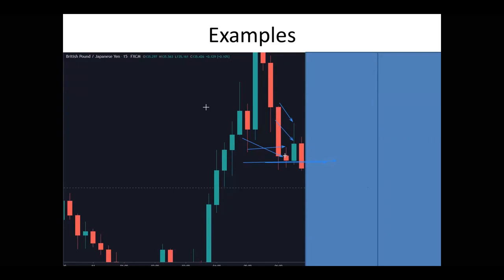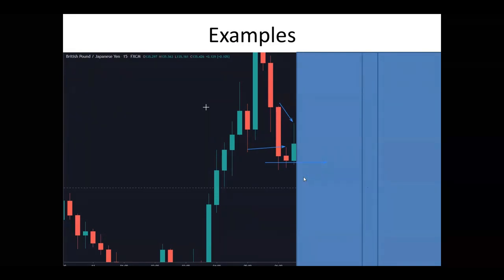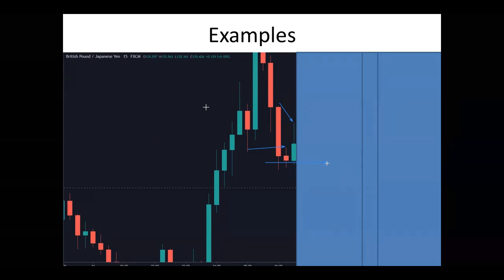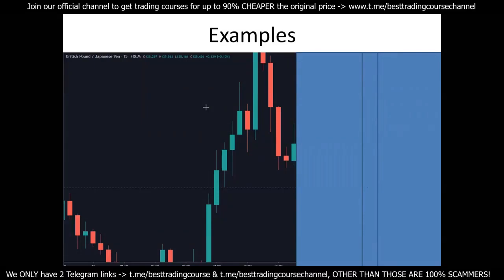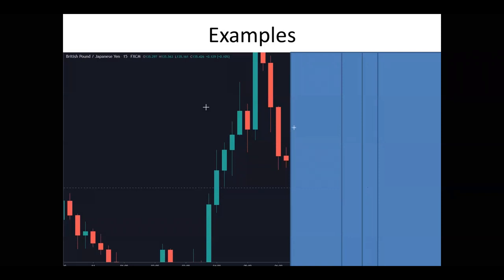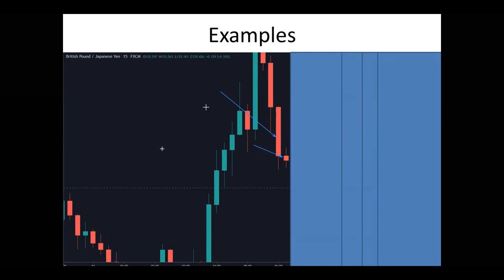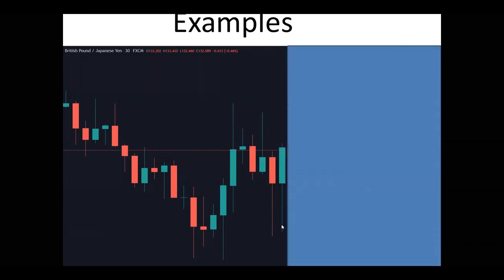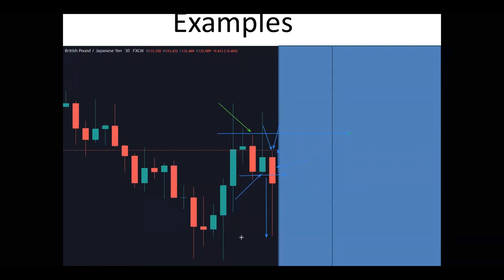HOW COULD WE BECOME A PROFITABLE TRADER IN STOCK FOREX AND BTC MARKET WITH SIMPLE ANALYSIS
TRADING